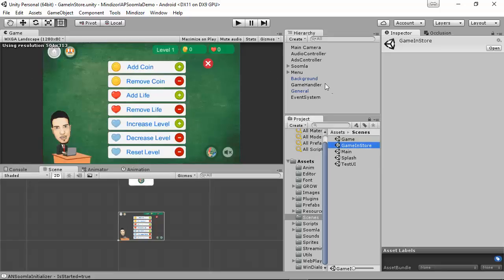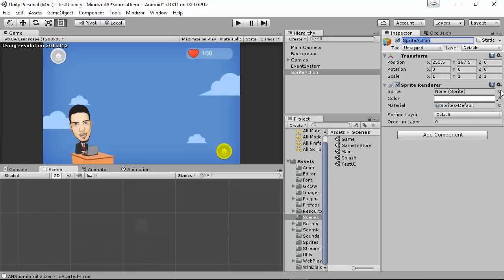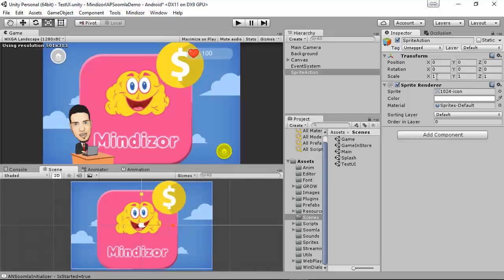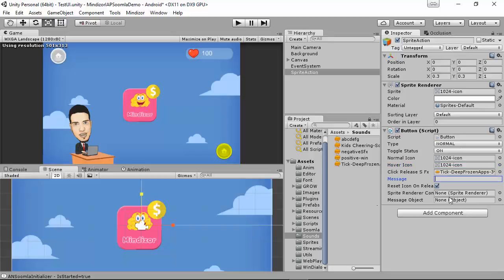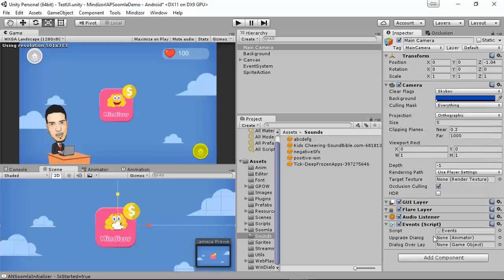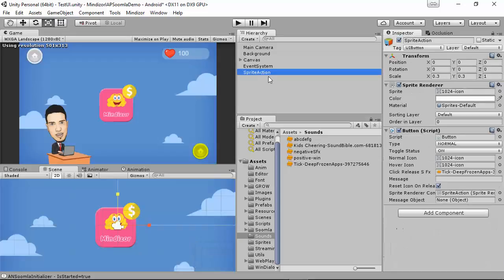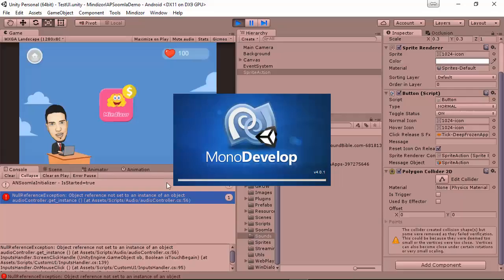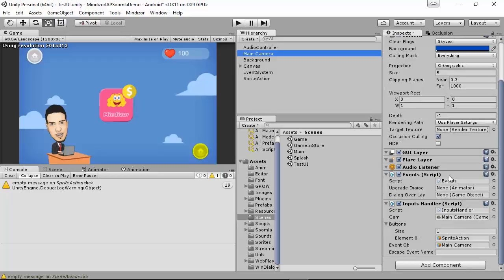Unity Mindizor IAP Soomla - Part32 Custom Event Handling For Sprites